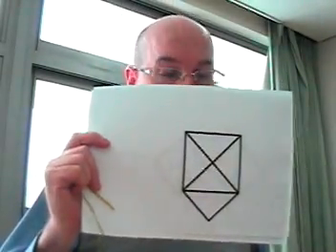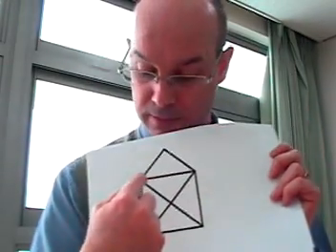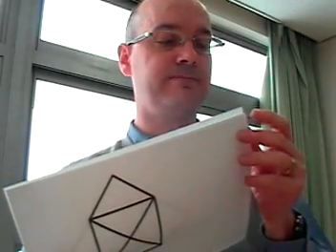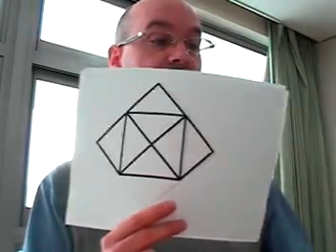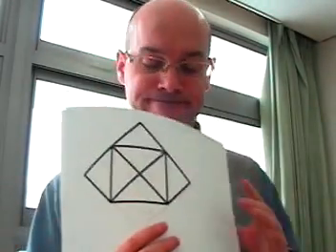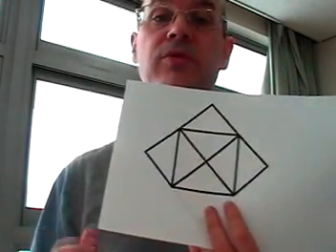Solution to a Geometry problem: Euler's Theorem in Graph Theory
Here's my way to explain Euler's theorem in Graph theory... with a string.